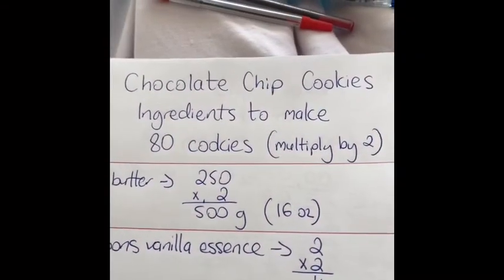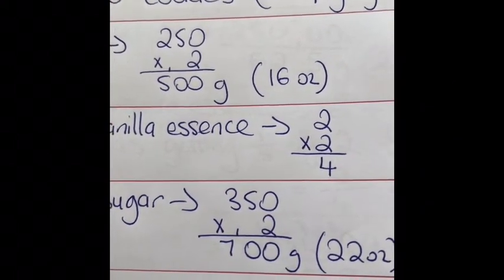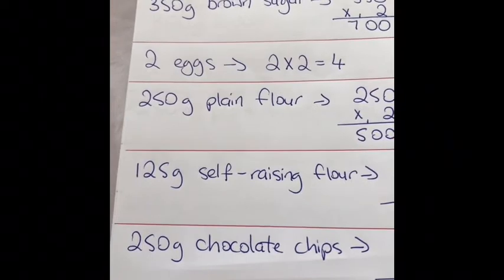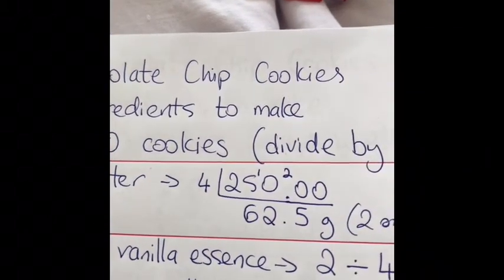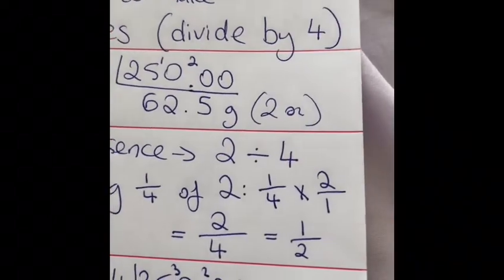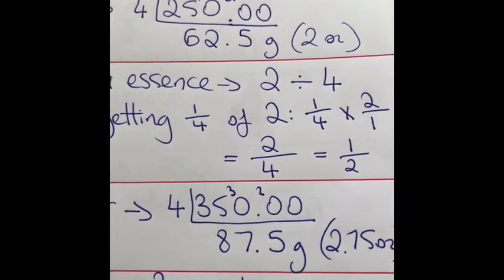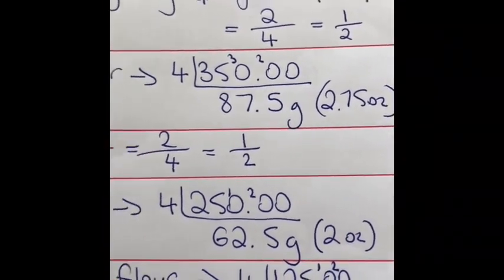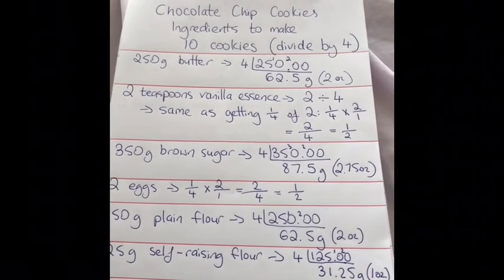Maths skills when Baking Cookies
Just a short video showing the type of maths skills we may use when baking... and no, I'm not a baker but try my best!!  When making larger amounts, we will have to multiply and when making smaller amounts, we'll have to divide.